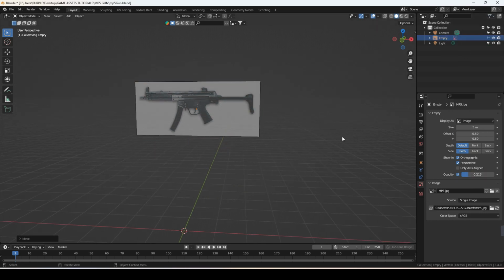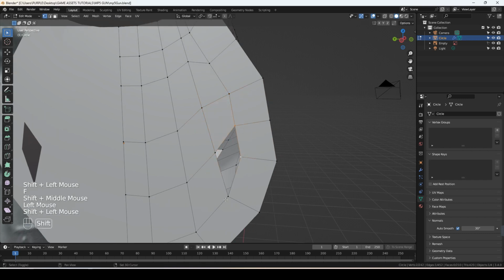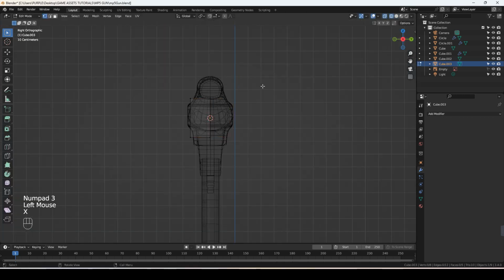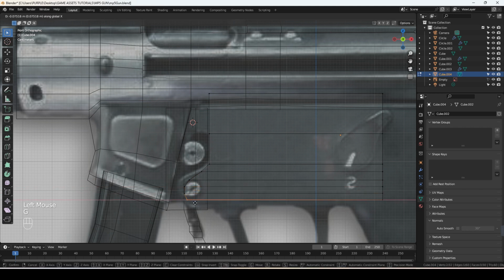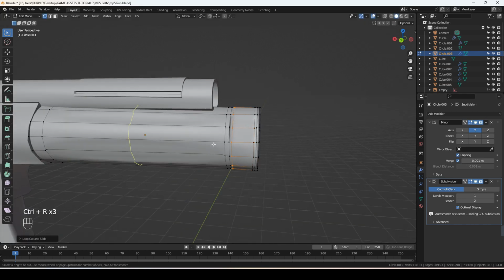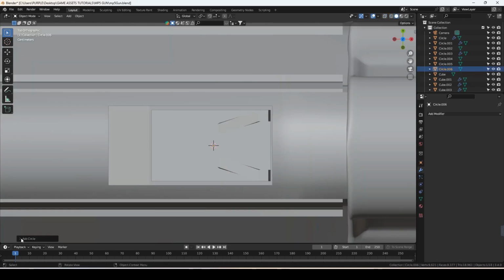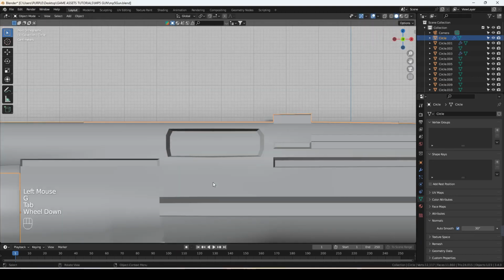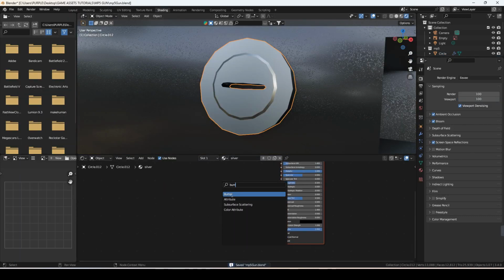Blender Gun Modeling MP5 - Game Asset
Hello! In this video we make game asset Heckler & Koch MP5 gun modeling with simple reference image. You can do this for your animation or games. Easy and quick tutorial for you. I wish you like it.